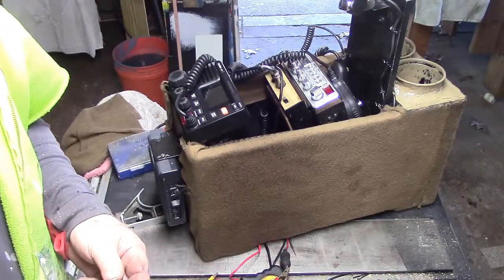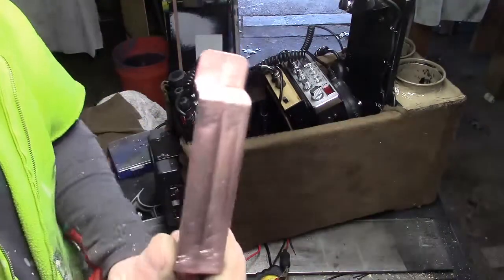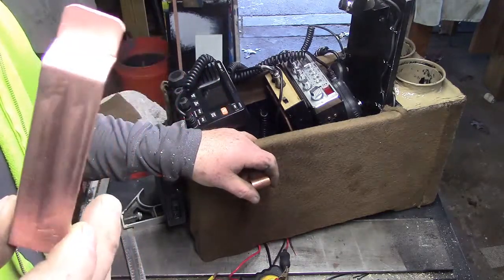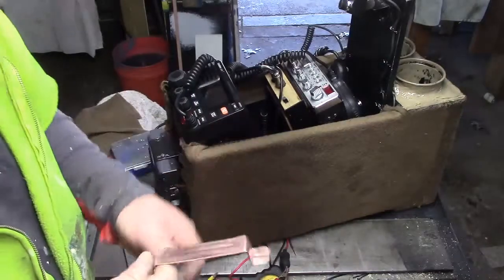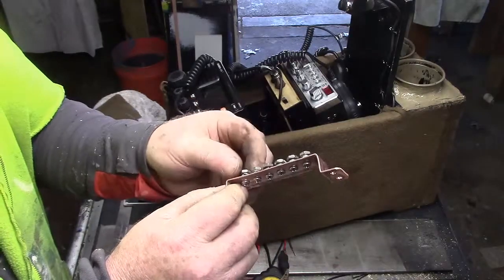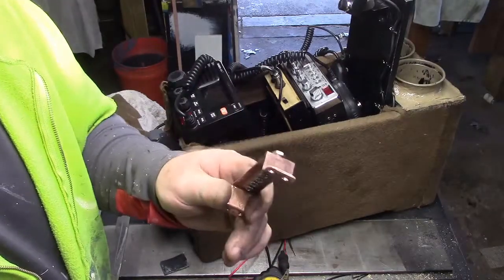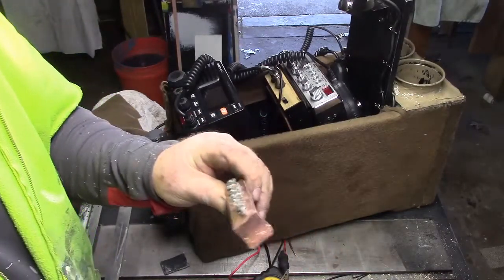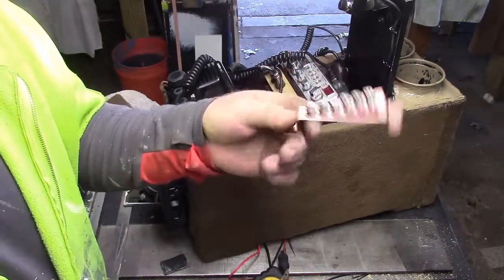Made a grounding Bar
Needed a grounding bar so time to think.